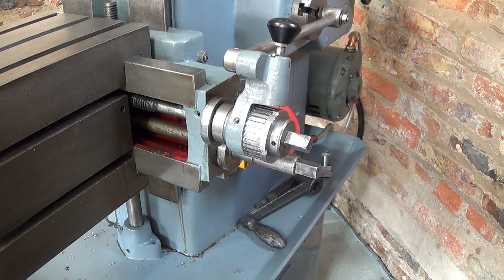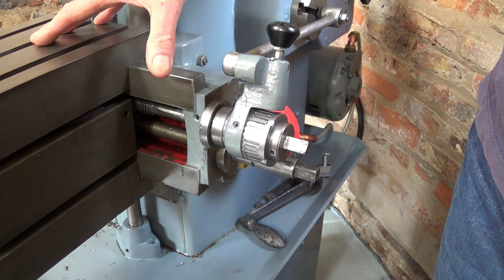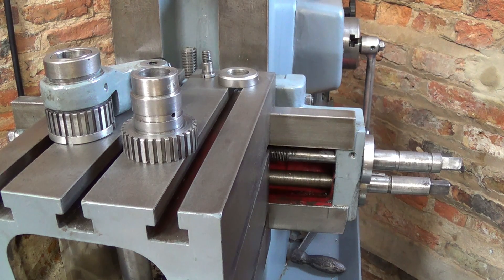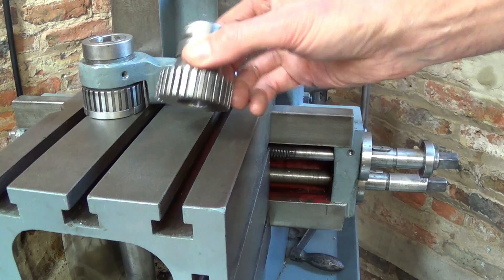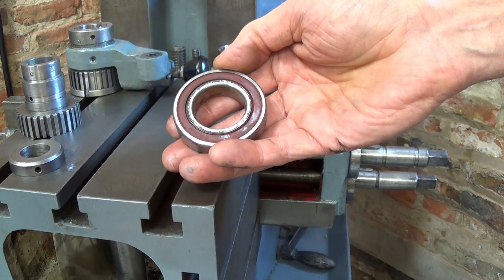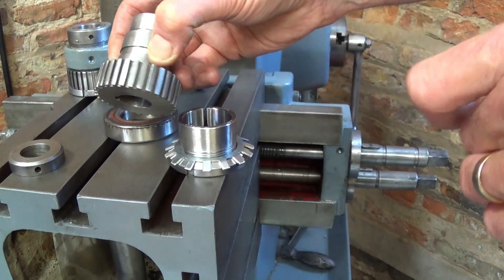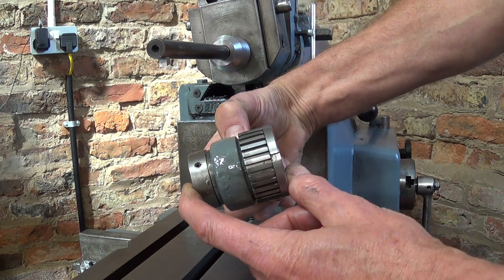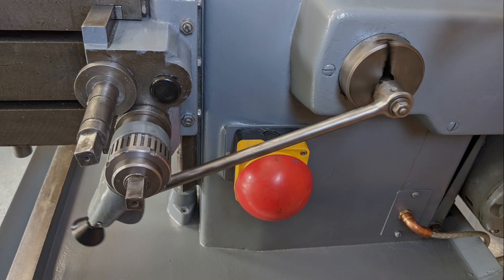HS5 Elliott 10M shaper table clutch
This short video explains why and how I made a clutch for my Elliott 10M shaper table feed.